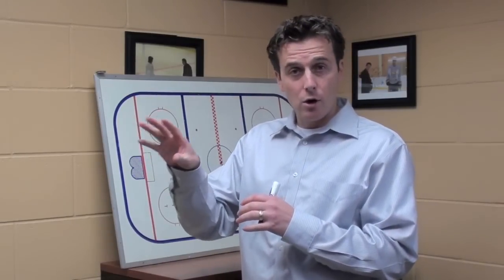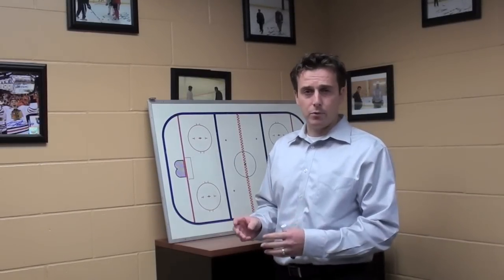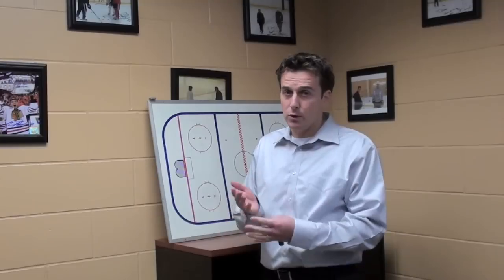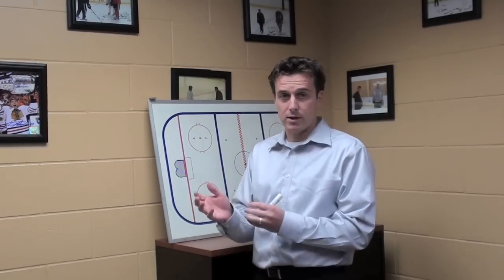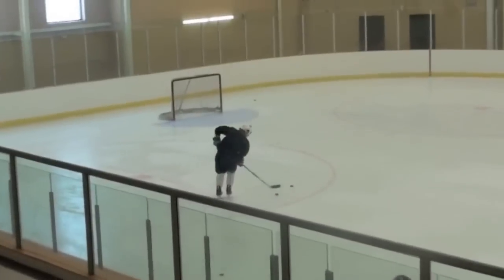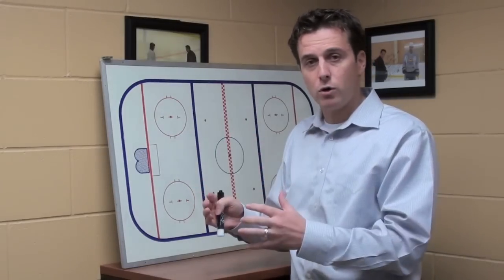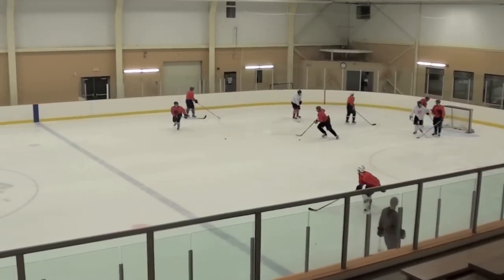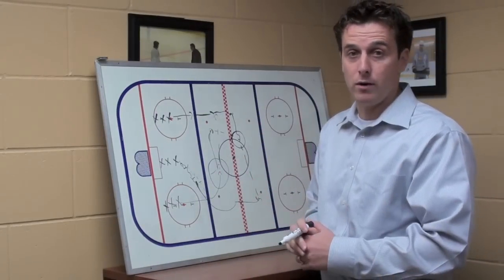Video Blog 6- Multiple Pucks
Adding multiple pucks to a players skill development is an excellent way to enhance the difficulty during practise. Separating your upper and lower body, and using the forward thinking component are key aspects that are critical in a players development.